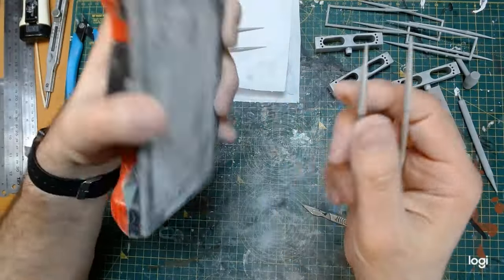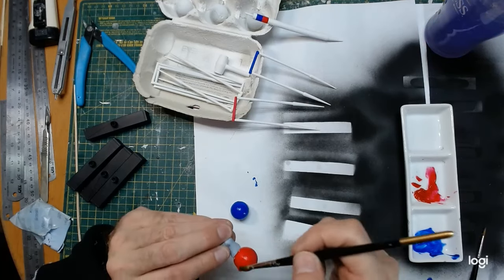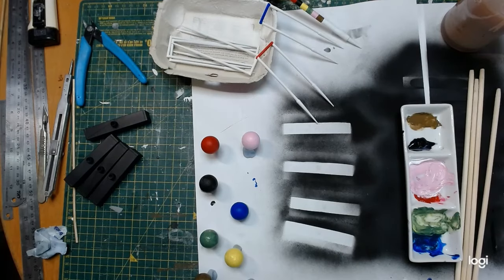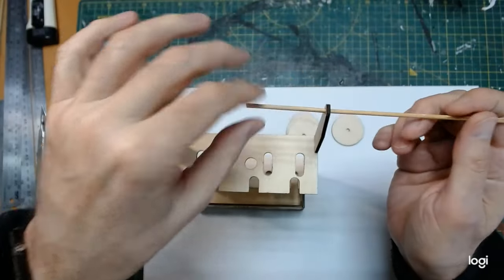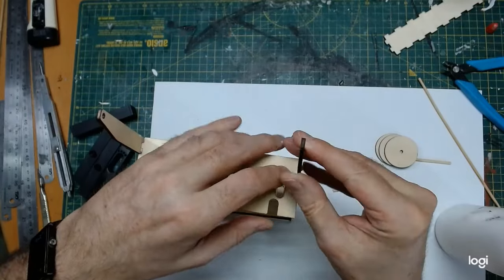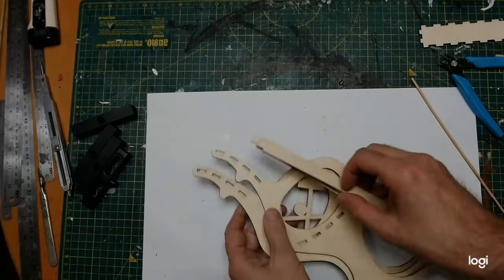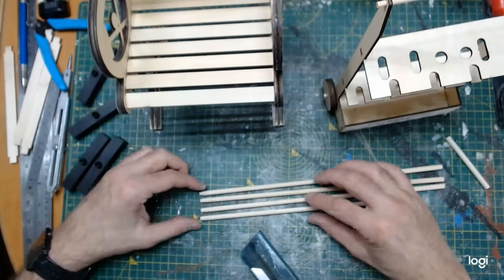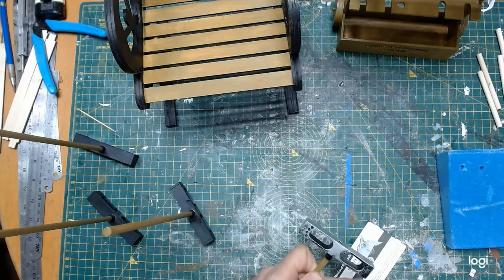Making a Miniature Croquet Set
A Quick little project where I make a miniature croquet set and seat for a mascot.

Tools and Materials used (Amazon Associates links)

HEADLEY TOOLS 18x24 Inch Thickened Self Healing Cutting Mat
Aleene's Premium 4oz Original Tacky Craft Glue
Pritt PVA 145ml Multi Glue
Foam Safe Super Glue
Welding High-Strength Oily Glue
Gorilla Glue
WWScenics Rocky Sand
Clear Acrylic Perspex Sheet
Wooden Coffee Stirrers
1 mm x 4 m Brass Wire
10 x A3 MDF Board Sheet
Wood Dowel Rods 30cm x 6mm
Wood Dowel Rods 15cm x 4mm
DAS White 1 kg Air Drying
XPS Foam
Forest Ground Cover
Epoxy Resin
OHP Film
50Pcs LED Diodes
22W Laser Engrave-Creality Falcon 2